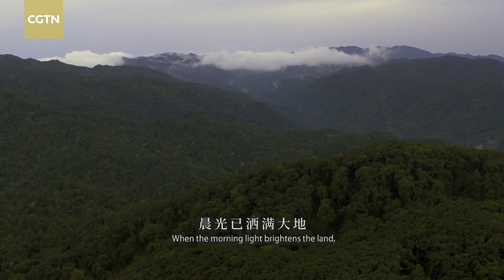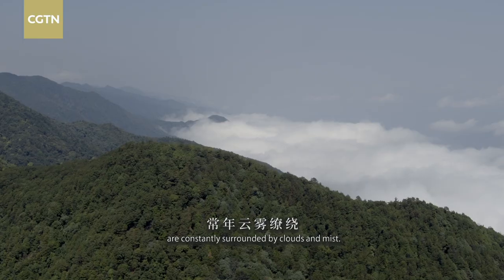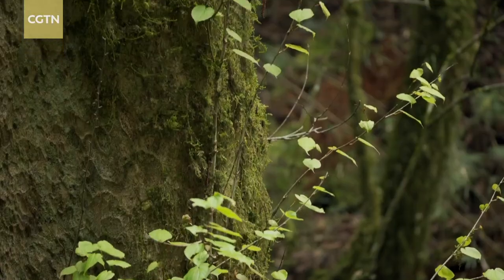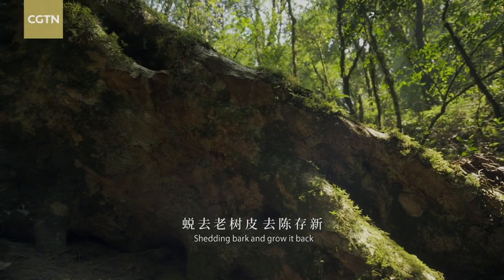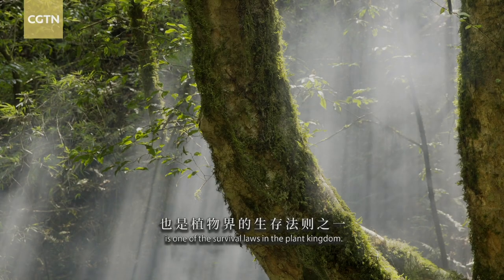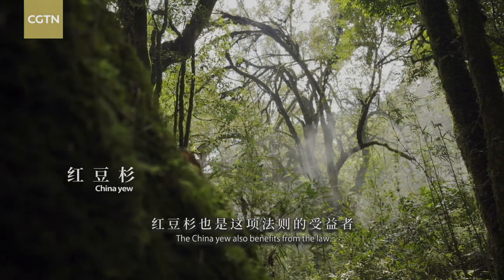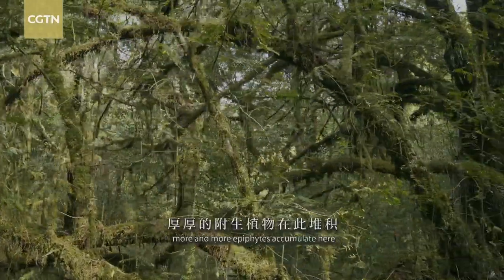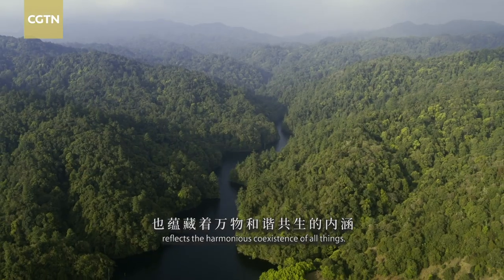Ailao Mountains Series | Ep. 8: Misty forest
The primitive forests above the 2,000-meter line in Ailao Mountains are constantly surrounded by clouds and mist. Many ancient and rare species take it as an ideal sanctuary. Ailao Mountains run through central and southern Yunnan, which divides the Yunnan-Guizhou-Plateau and the Hengduan Mountains.